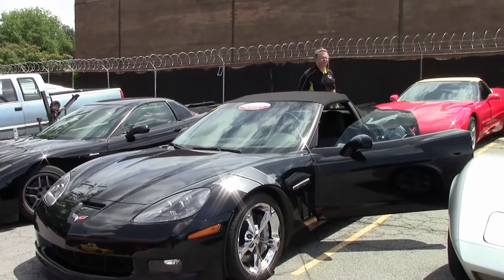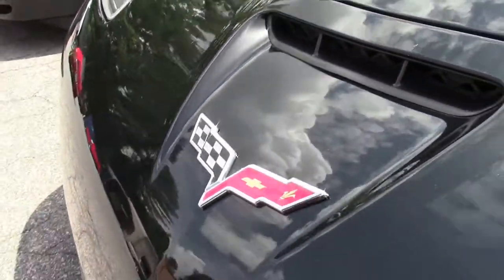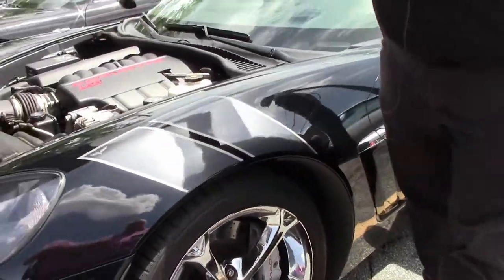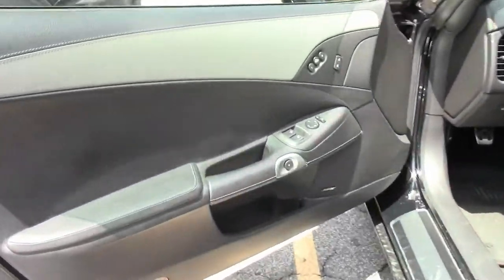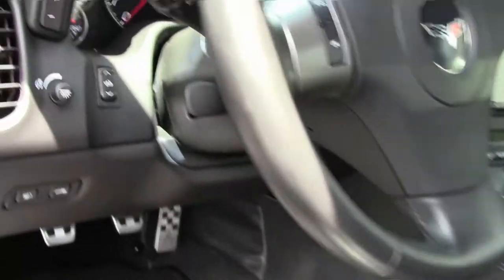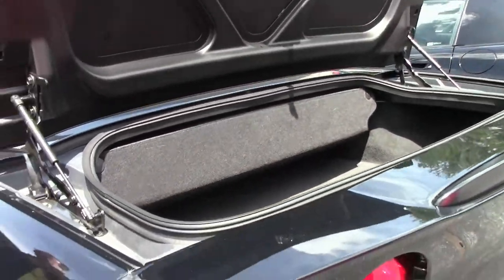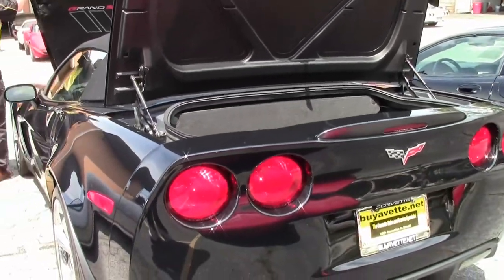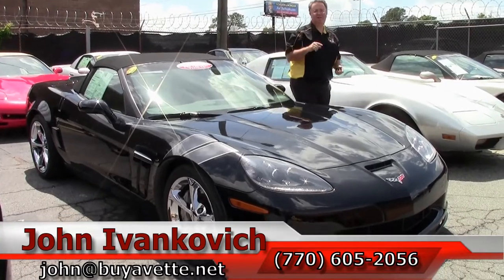2010 Corvette Grand Sport 4LT Convertible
2010 Corvette Grand Sport 4LT Convertible For Sale

Black exterior, Dark Titanium interior, Ebony convertible top. 436hp LS3 engine, 6 speed manual transmission, posi rear-end. Factory features include the $9,700 4LT Preferred Equipment Group (leather-wrapped instrument panel, door panels, and center console lid, unique bias-graphic pattern for center console, crossed-flag headrest embroidery, Power Top, Heads Up Display, memory package, tilt-n-tele, dual power heated sport seats with airbags, universal garage door transmitter, Bluetooth package), Grand Sport package (revised shock, stabilizer bar, and spring specifications, Z06 sized wheels, tires, and brakes, wider fenders and quarter panels, Z06 style front splitter, Z06 style front bumper, rear differential cooler, specific gear ratios), Grand Sport Heritage package, Dual Mode Exhaust, chrome wheels, OnStar, HID headlights, fog lamps, dual zone electronic climate control, auto-dimming mirrors, compass, keyless entry and start, power windows, power locks, power steering, power brakes, power mirrors, cruise control, ABS, traction control, Active Handling. Coming with a clean Carfax, LOADED with the SUPER RARE Top Level 4LT trim package, and coming with the RARE 6 speed manual, this 2010 Corvette Grand Sport Convertible shows 28,127 miles, and is in OUTSTANDING condition inside and out. This car's paint is vg, with a stunning shine. Convertible top is vg-exc, and factory chrome wheels are vg. Bridgestone Potenza RE050A RFT runflat tires show an avearge of 8/32nds tread depth remaining. One of just 541 2010 Corvette Convertibles built with the 4LT trim package, this car's interior shows vg-exc factory leather seats, door panels, and center console, and a vg steering wheel. A Pioneer AVIC-Z150BH CD/MP3/DVD/BT/HD/NAV/Backup stereo has taken the place of the factory Bose Navigation stereo. Other additions to this car include an exhaust filler emblem, JL amplifier, aftermarket alarm, and clear protective film for the quarter panels. This car features a corrosion-free subframe, has been fully serviced, and all instrument gauges, lights, turn signals, brakes, engine, transmission and rear-end are all in good operating condition. Please do not assume that this is an average condition Corvette, as Buyavette specializes in "hand-picked Corvettes" that are loaded with expensive factory options. All of our Certified Corvettes are way above average condition for the miles. In addition, they are all fully serviced. Consider that sellers rarely spend money getting full service before offering their car for sale. Dealers typically only wash the car before offering it for sale. We however adhere to strict quality control standards when purchasing, as well as inspections and service. All Certified Corvettes are fully serviced and ready to enjoy. 28K Miles.